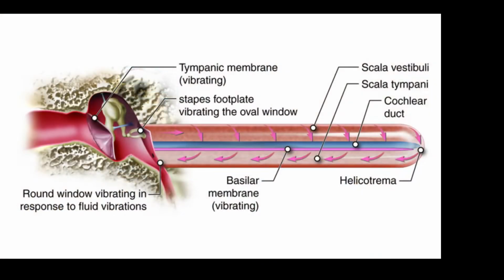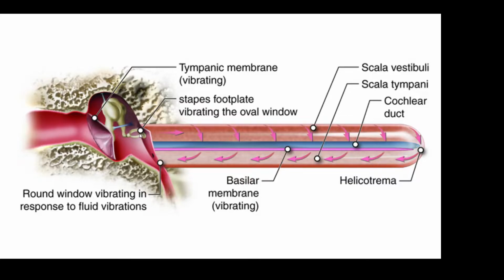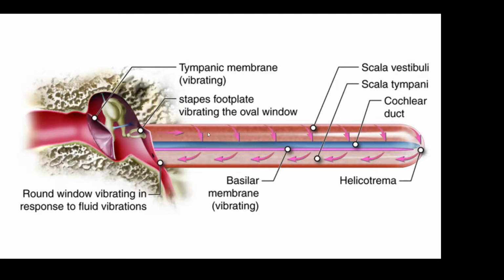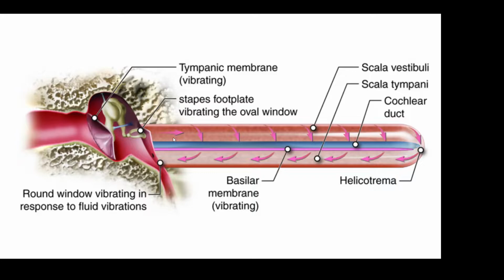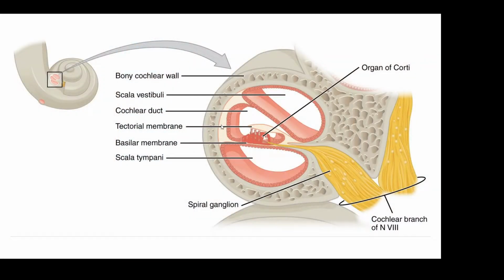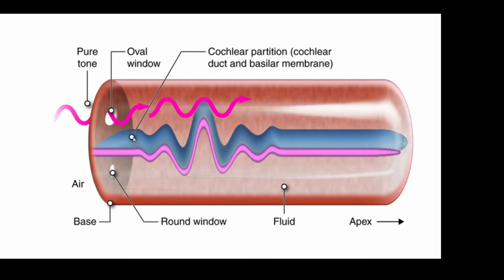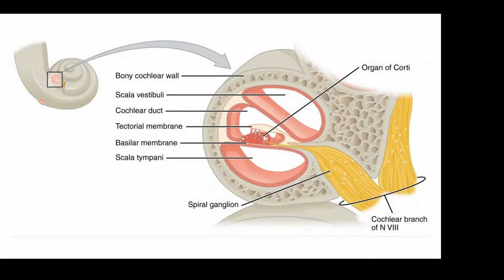Internal ear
Section 12.3 and 12.4 of textbook.